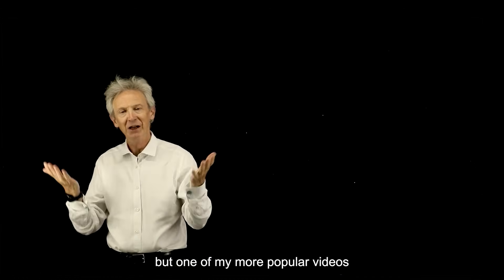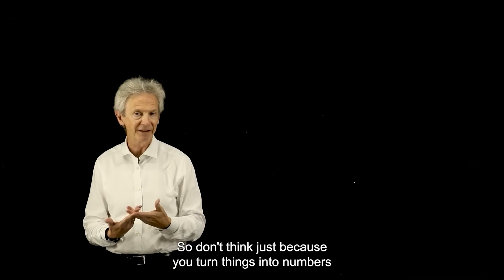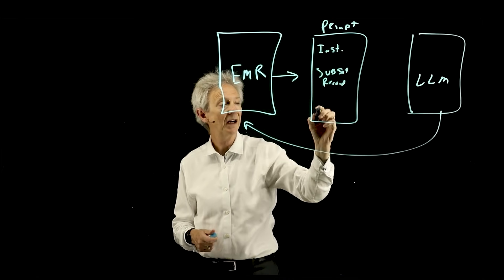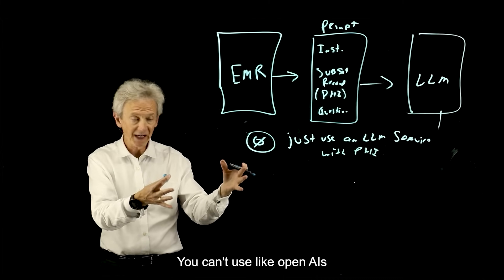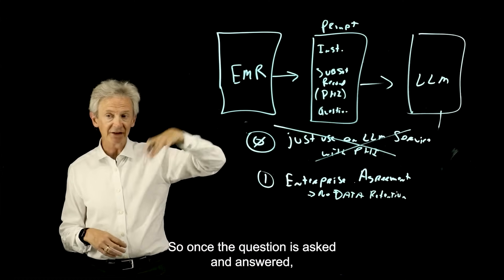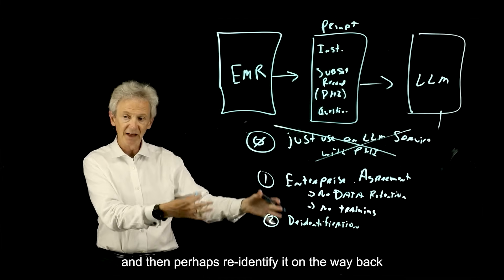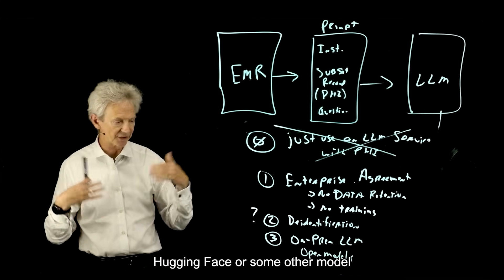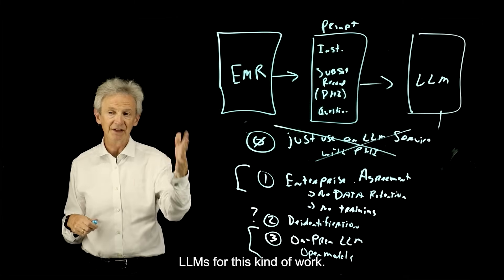Keeping your data private and protected with RAG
Explore how to safely utilize Language Learning Models (LLMs) while safeguarding Protected Health Information (PHI) in healthcare settings. Understand why converting data into numbers alone doesn’t guarantee privacy, the risks of using LLM services with PHI, and the strategies to ensure confidentiality. In this video, we’ll cover methodologies to protect your internal databases while leveraging the power of LLMs and take a closer look at how Retrieval Augmented Generation (RAG) can be applied securely with PHI.